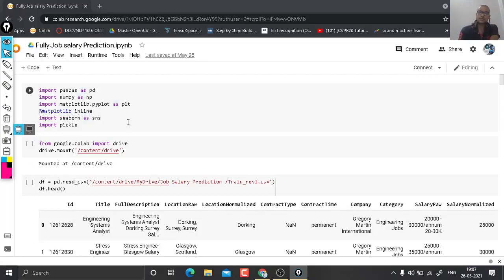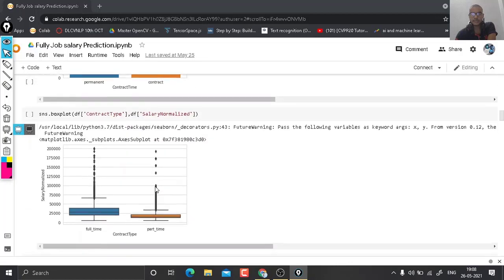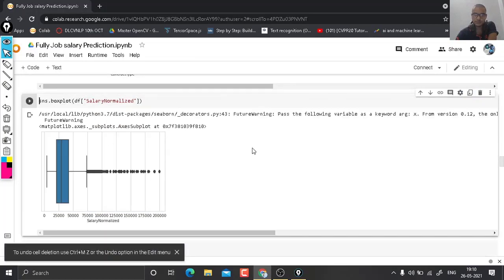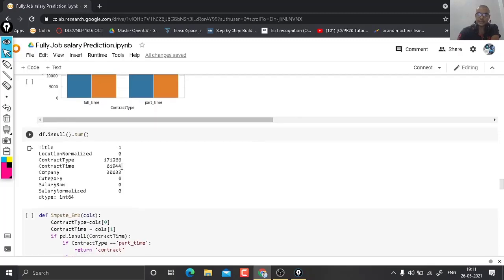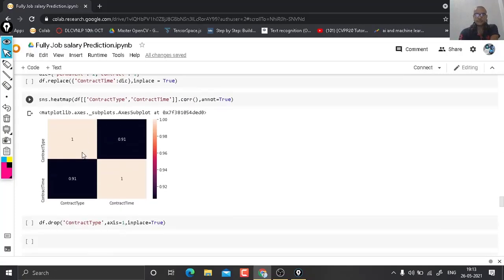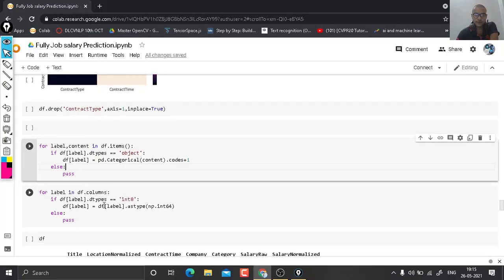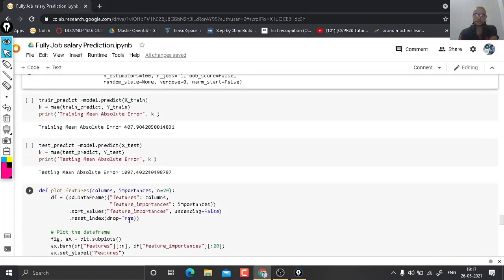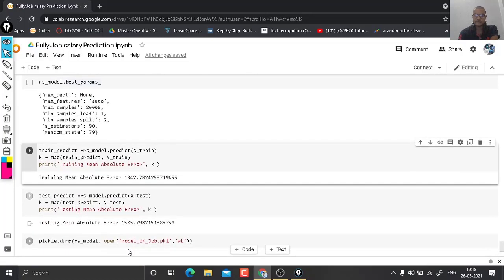Job Salary Prediction of UK Full Code|| Kaggle Project || Learn AI || Navdeep Mehta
Topic: - Job Salary Prediction of UK Full Code|| Kaggle Project

Are you trying to learn data science so that you can get your first data science job? You're probably confused about what you're "supposed" to learn, and then you have the hardest time actually finding lessons you can understand. we believe data science is for everyone. At Learn AI, we all come to work every day because we want to solve the biggest problem in data science. Data Science and Video Game are my passions. My name is Navdeep Mehta. When I was first starting out on my data science journey, I was extremely lost; there were very few resources for me to learn about this field from. I decided to start making YouTube videos to share my experiences and to hopefully help others get break into the data science. Our channel is the perfect showcase of our commitment to teaching data science for all skill levels! You will find tutorials, community talks, and courses on data science and data engineering. My channel is also best for Tableau and BI tutorials.